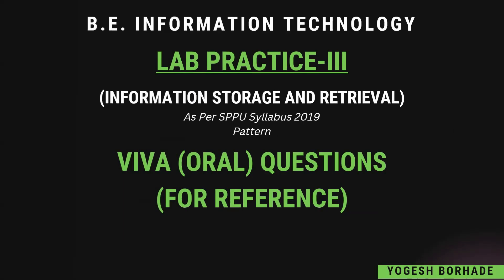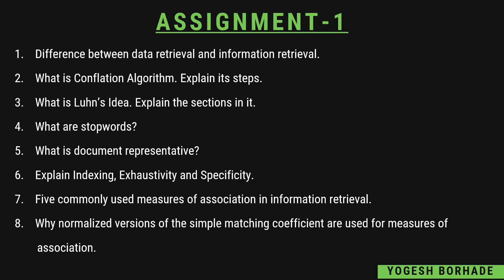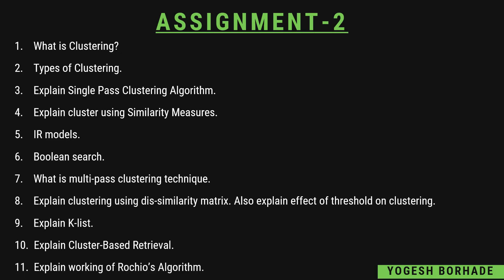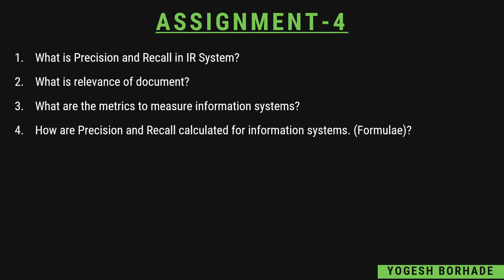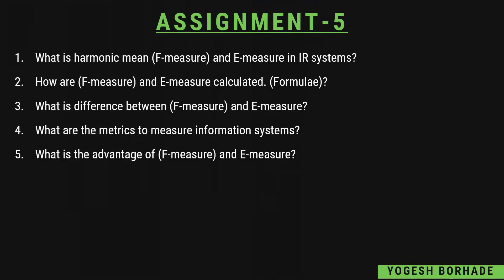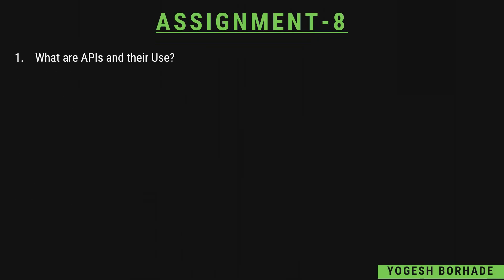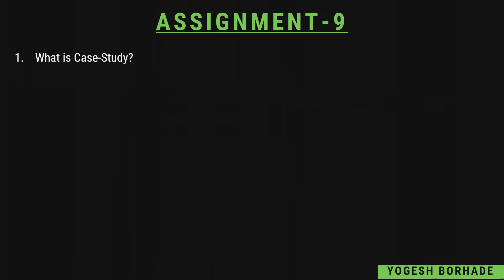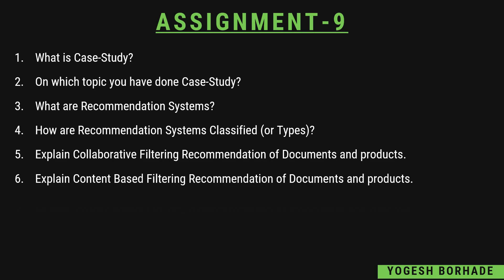Lab Practice-III (Information Storage And Retrieval) Viva / Oral Question Bank (For Reference).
Hello Friends, In this Video I have discussed about the Viva question that might be asked in Lab Practice-III (ISR) SPPU Oral Examination.